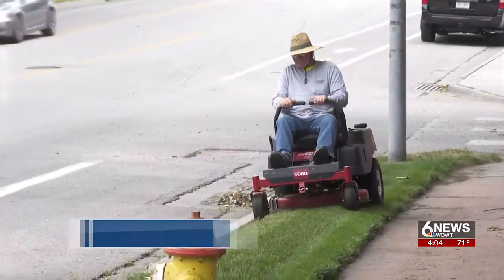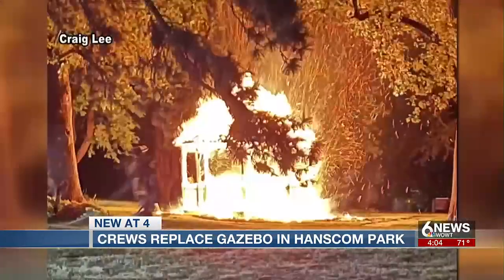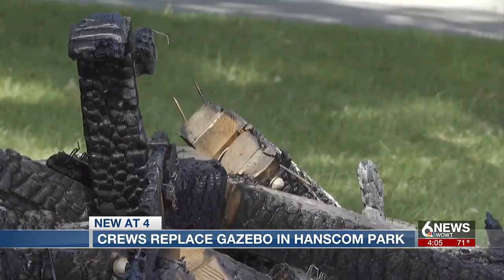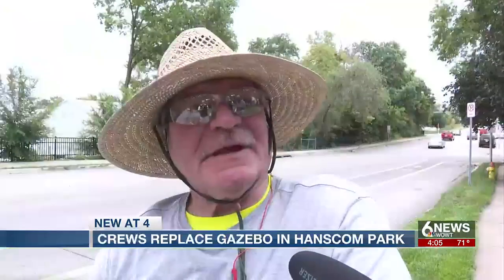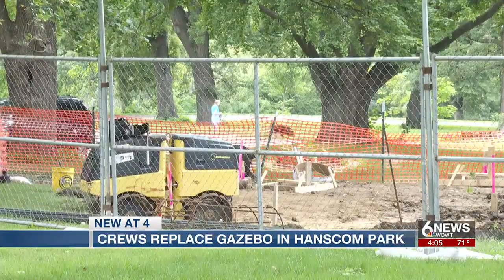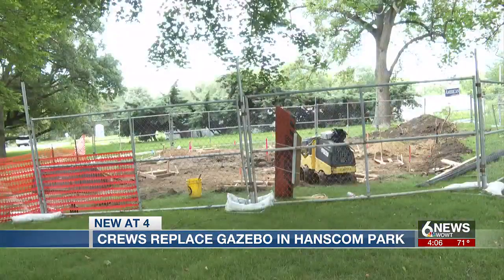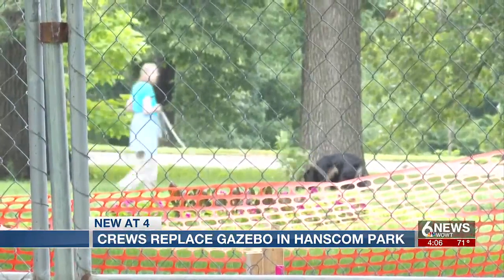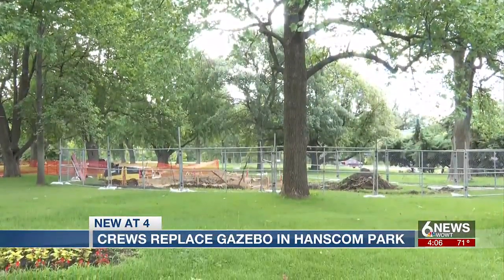Reconstruction begins on new Hanscom Park gazebo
Reconstruction work has begun on a new gazebo in Hanscom Park.